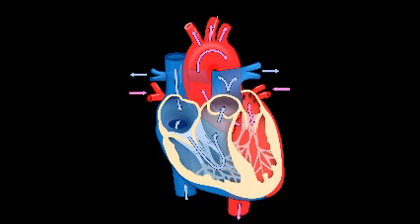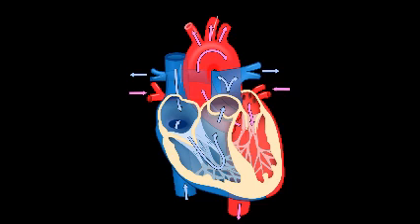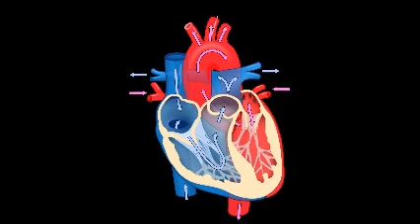Cardiac Level 3 (Cooper) #1